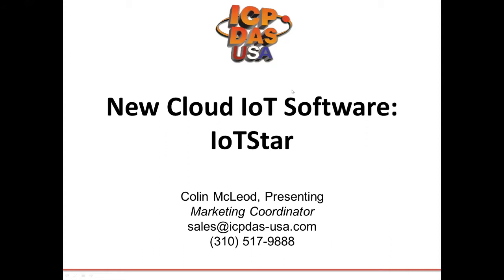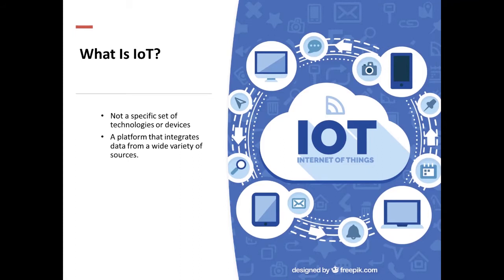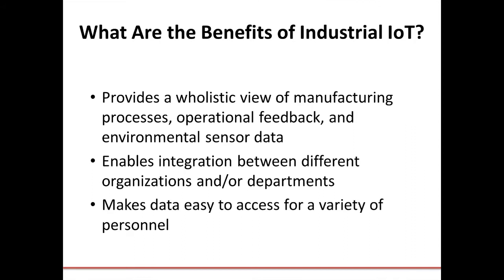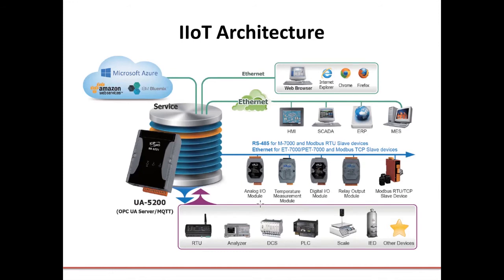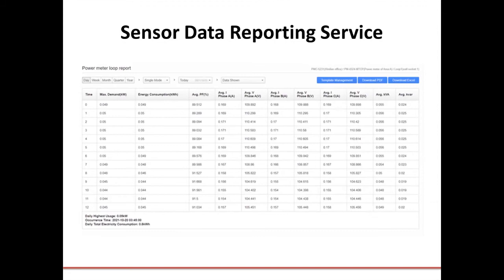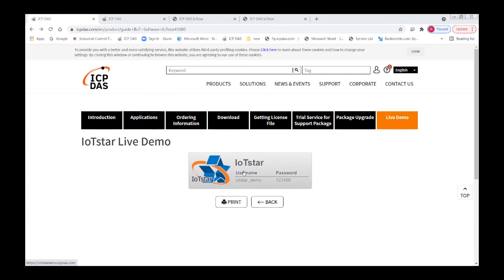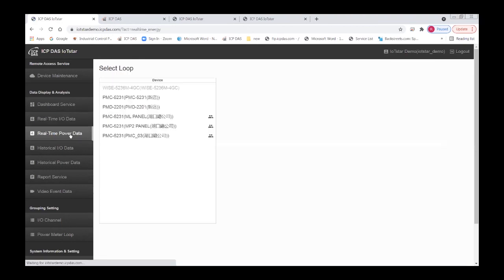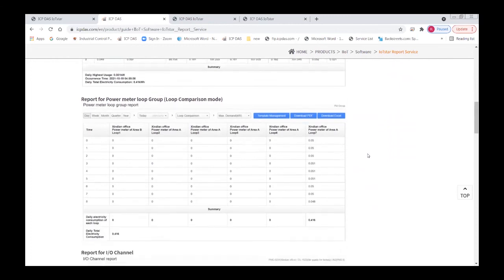New Cloud IoT Software: IoTStar Training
IoT Star Cloud IIoT Software Webinar: IIoT Architecture, Smart Factory Monitoring, Dashboard, and Live Demo

In this webinar, Colin (Marketing) and Robert Murao (Application Engineer) walk through ICP DAS USA's IoT Star cloud-based IIoT management software — covering what IoT and IIoT are, how IIoT differs from SCADA, the benefits of industrial IoT for smart factory monitoring, IoT Star's features and services, and a live demonstration of the IoT Star platform using ICP DAS USA's factory demo installation.

Colin covers the functional definition of IoT as a platform where all data is centralized and accessible to the right people, how IIoT operates above the SCADA layer to collect metadata for OEE analysis and efficiency optimization, how IoT Star works with WISE, PMC, and PMD controllers for remote access, sensor data collection, firmware updates, SQL database integration, and dashboard visualization with Microsoft Power BI, Google Data Studio, and SCADA systems. Robert then delivers a live IoT Star demo — walking through device maintenance for remote module configuration, the dashboard service widget builder, real-time I/O channel data from the DL-302, power meter data viewing, historical I/O and power data, camera event logging, I/O channel grouping, report service templates, and the alarm/event list.

❓ QUESTION
Are you building an IIoT platform for smart factory monitoring, energy management, or remote device access — and what controllers, sensors, and cloud platforms are you working with? Comment your application and we'll help suggest the right architecture.

📘 About
This webinar covers IIoT concepts and IoT Star cloud-based IIoT management software from fundamentals to live demonstration — including how IIoT differs from SCADA, how IoT Star enables remote monitoring, firmware updates, sensor data collection, SQL integration, and dashboard visualization for WISE, PMC, and PMD controllers across private and public cloud platforms (Azure, AWS, IBM Bluemix). The session closes with a live IoT Star factory demo showing real-time I/O data, power meter monitoring, camera event logging, dashboard widget creation, and report service templates.